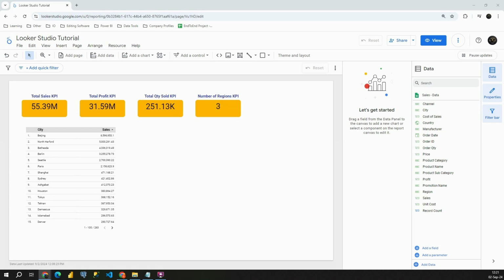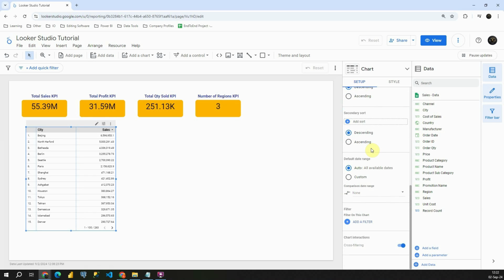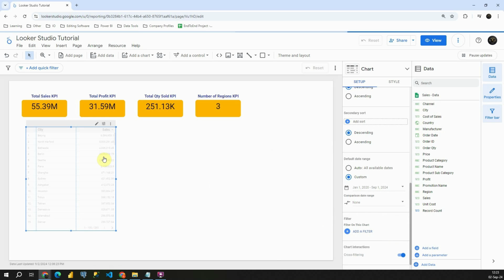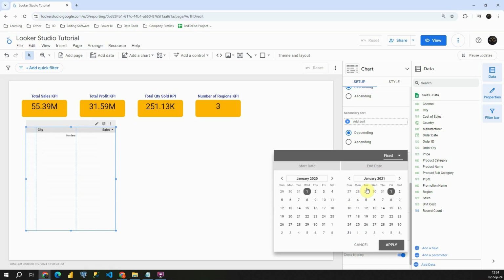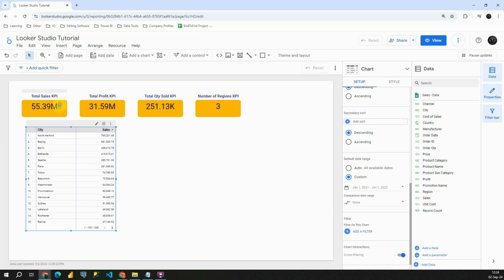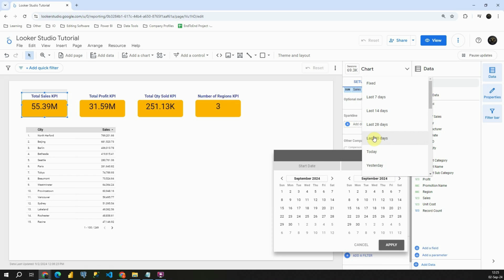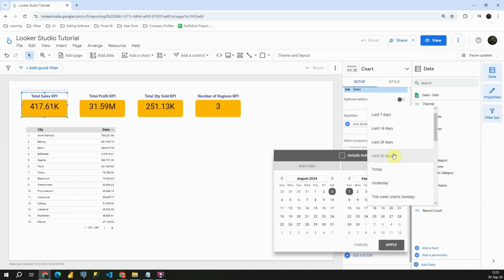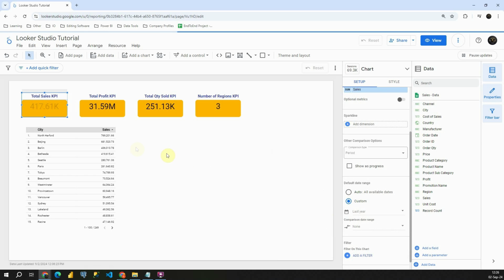Use Date Visualization Slicers in Looker Studio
Tutorial 29:
Learn how to use date visualization slicers in Google Looker Studio.

To download datasets used in this course, visit this link:
1) Sales